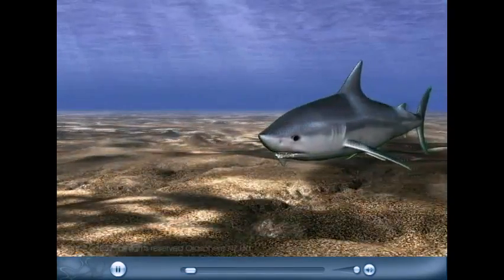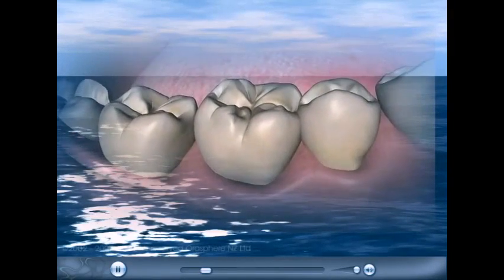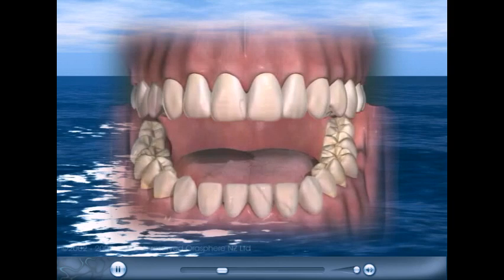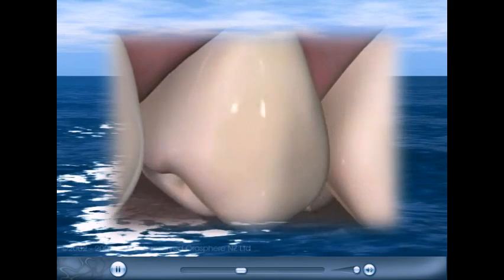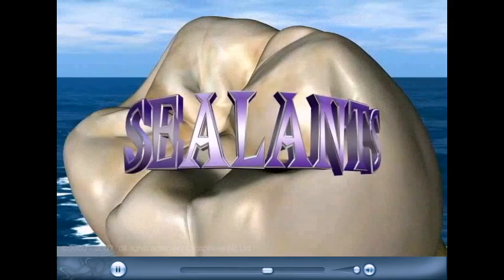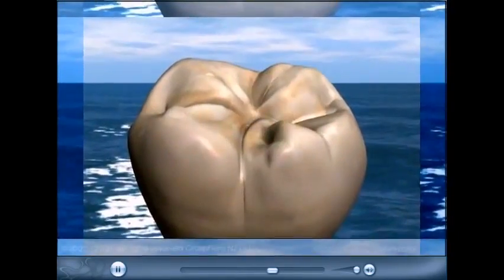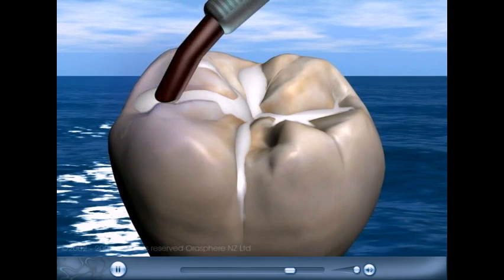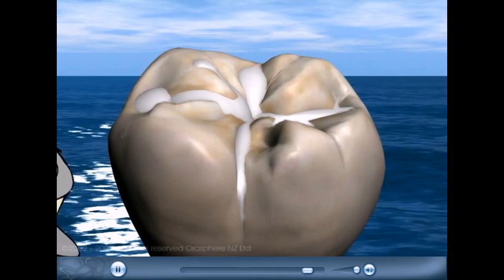Educational Dental Videos - Sealants